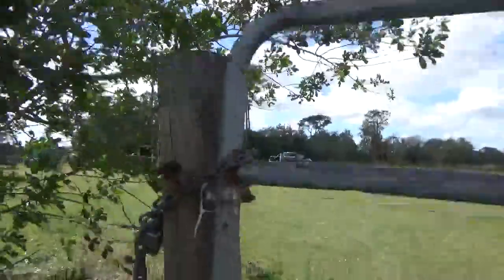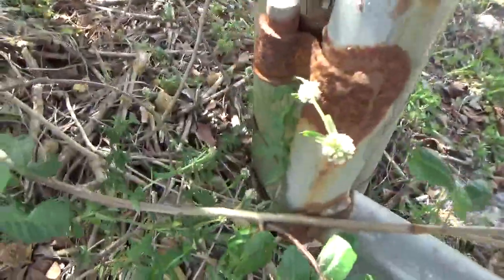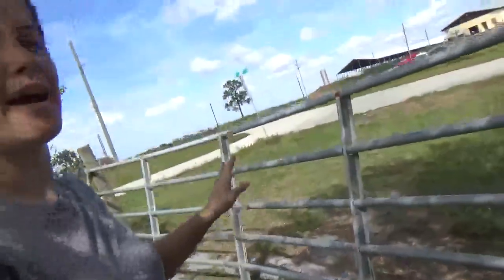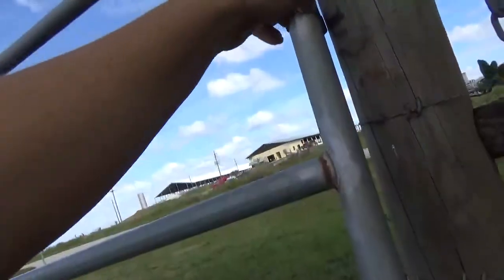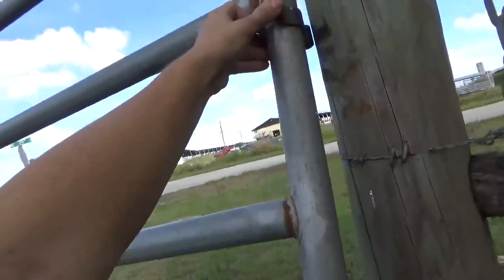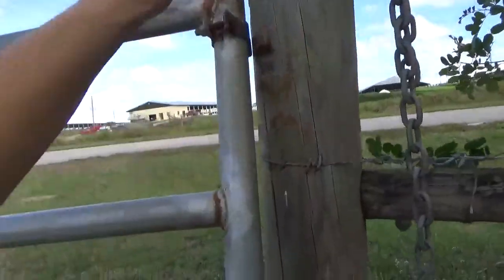Re-Mounting our Broken Gate | Homesteading Vlog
Winter Vlog - February 15th, 2019. For a few months now we have been dealing with a broken gate that had popped off the mount and had to be lifted to open. Today, we fixed that broken gate ↓↓↓↓↓↓↓↓FOR RESOURCES/RECIPE ↓↓↓↓↓↓↓↓

Our Amazon Wish List